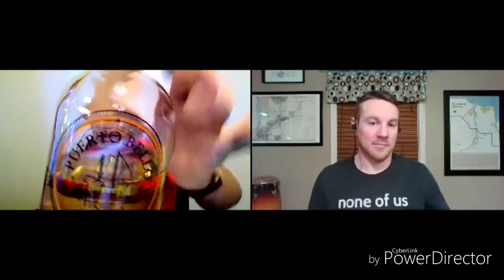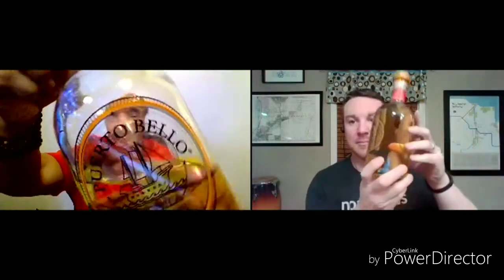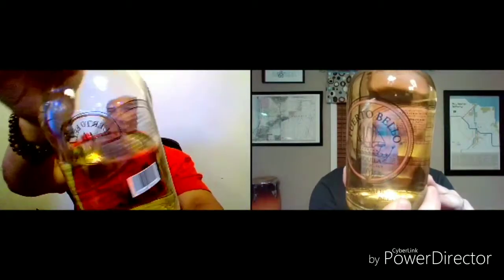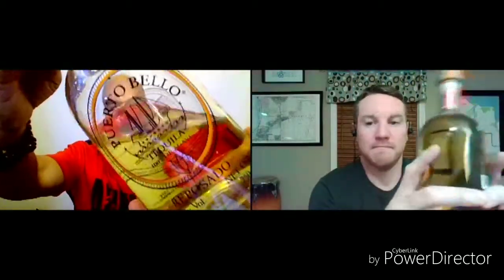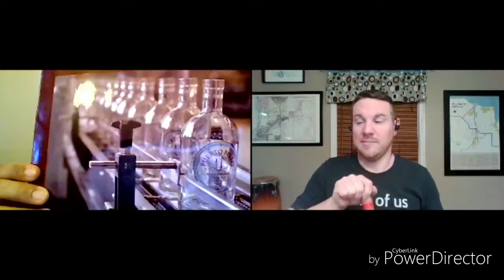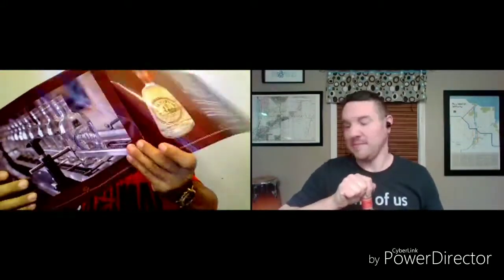Puerto Bello Reposado Tequila Review